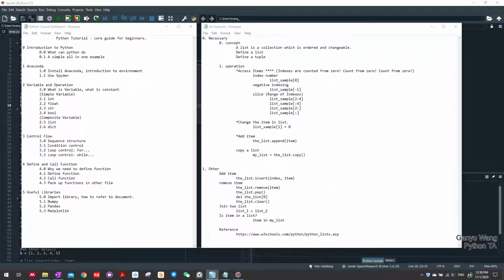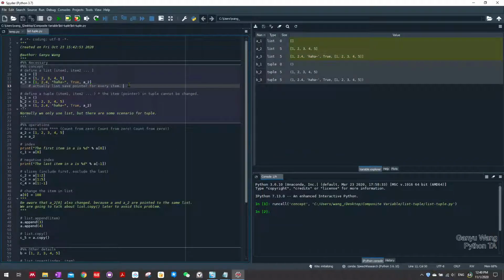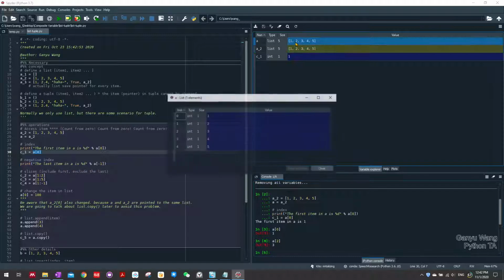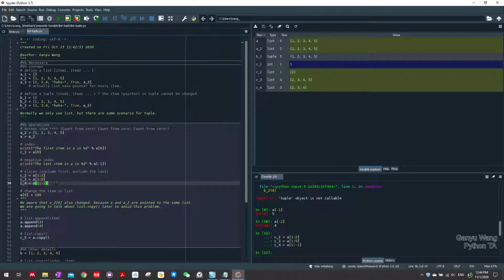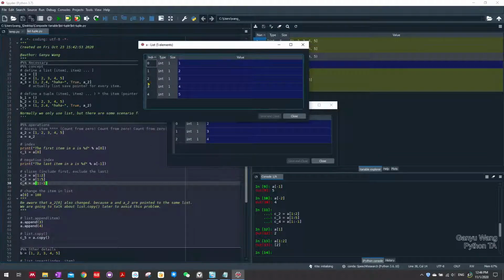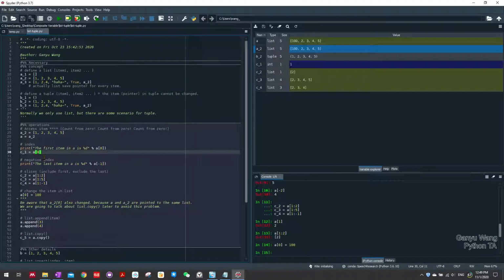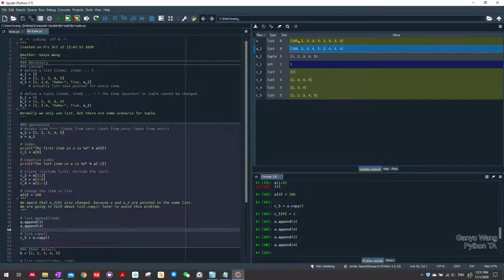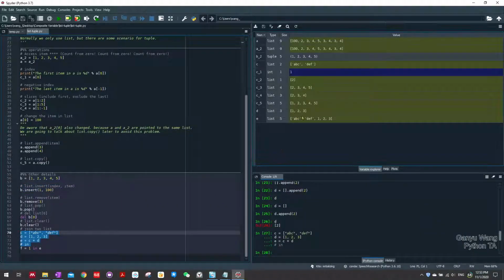L2.5 - list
This is the reference video for BUSI3440U. Made by TA Ganyu Wang.
The concept of list (define a list). The operation of list (access items, change items, add items, copy list...).